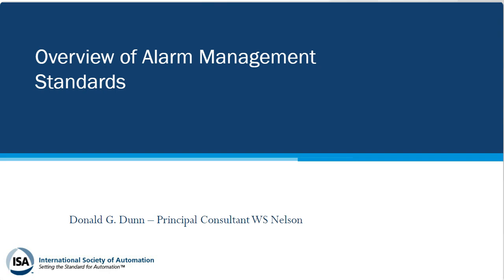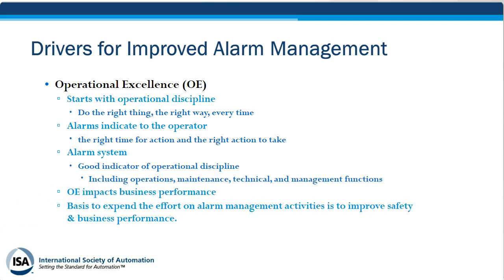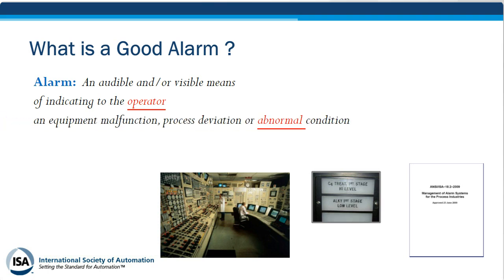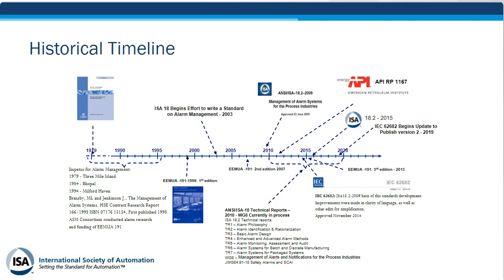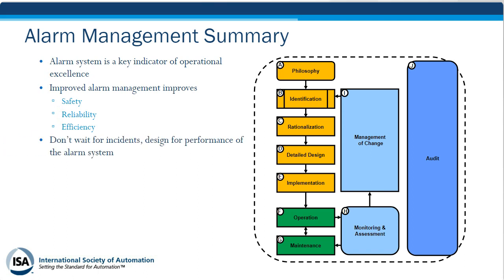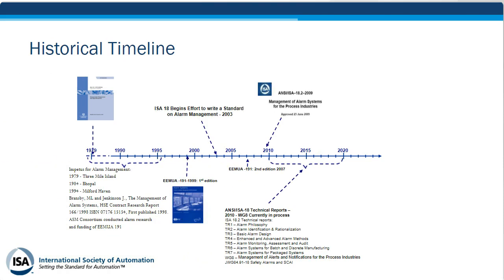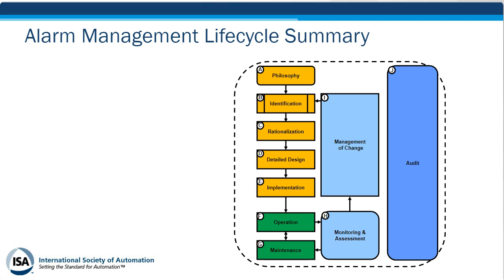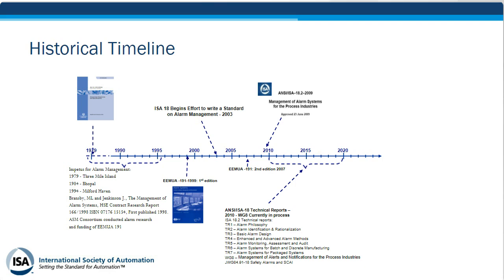Overview of Alarm Management Standards Webinar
This webinar provides an introduction to alarm management. The alarm system is a key subsystem of the control system, providing the operator with an indication of the right time to take the right action to prevent an undesired consequence. There are common problems with alarm systems, including nuisance alarms, alarm floods, and alarms that do not require a response. The ISA18 committee organized the common solutions to these common problems into the alarms management lifecycle. These solutions include an alarm philosophy, alarm rationalization, operator training, alarm system monitoring, and management of change.